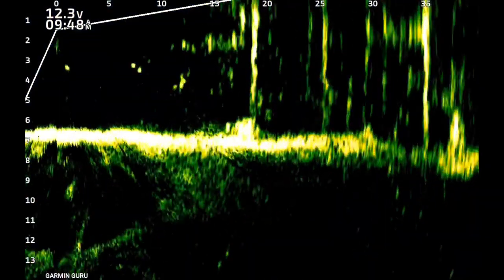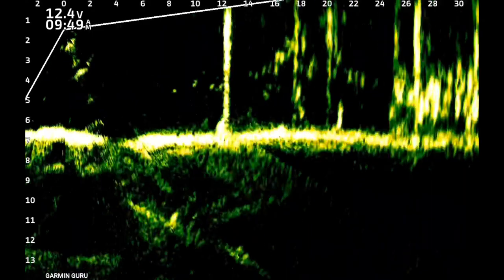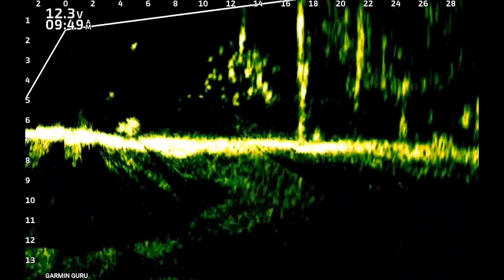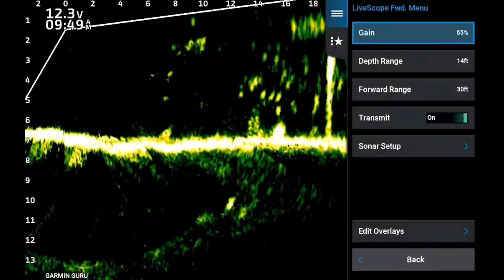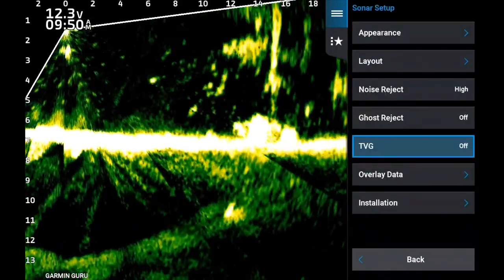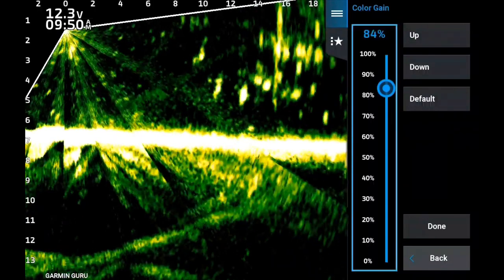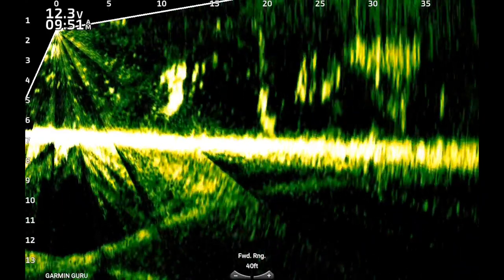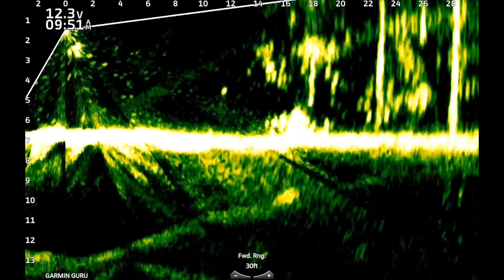Garmin Livescope Crappie Settings Wars: This One Is The CLOSEST Yet!!!! Winner of Garmin Stryker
Settings war

POWERHOUSE LITHIUM 16V 60AH DEEP CYCLE BATTERY (3 DEVICES) – CHADDY BOYS